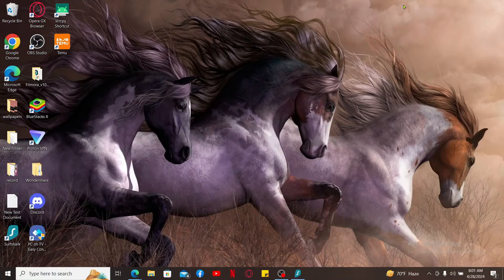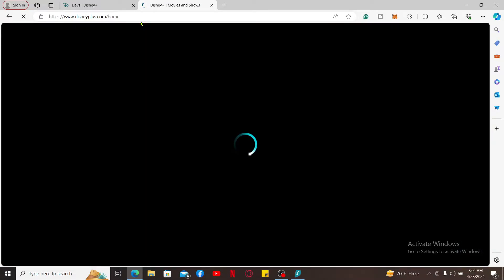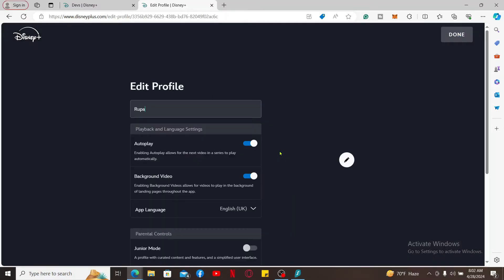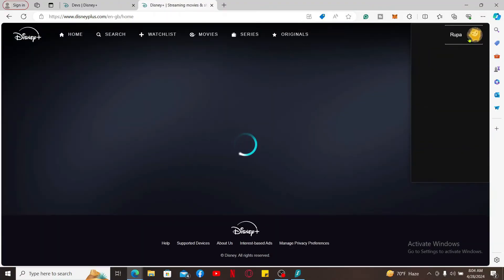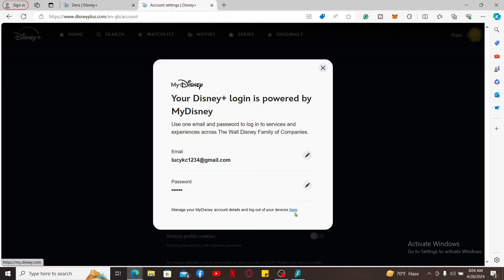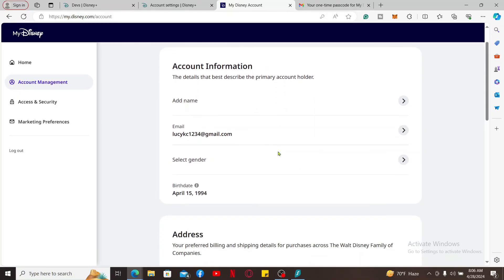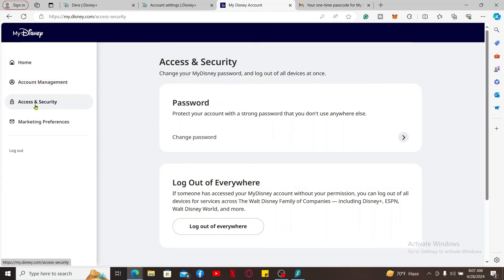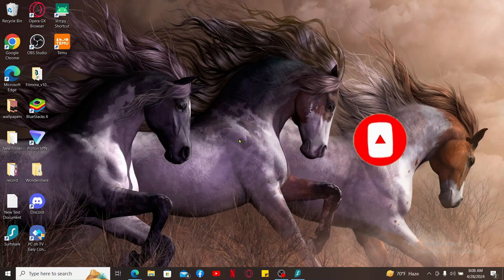How To Manage Disney Plus Account 2024?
In this comprehensive tutorial, we'll show you how to manage your Disney Plus account like a pro! Whether you're looking to update your payment information, change your subscription plan, or personalize your profile settings, we've got you covered. Our step-by-step walkthrough will guide you through the entire process, making it easy for you to take control of your Disney Plus account.

Learn how to add or remove profiles, set up parental controls, and even download your favorite content for offline viewing. No matter what you need to do, managing your Disney Plus account has never been easier. Watch now and unlock the full potential of your Disney Plus subscription! Let's make your Disney streaming experience even more magical!